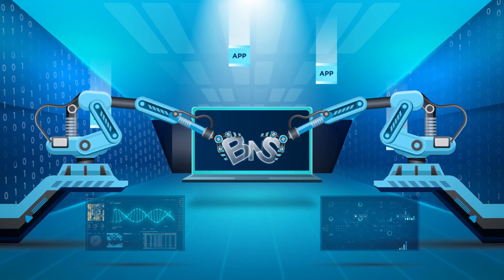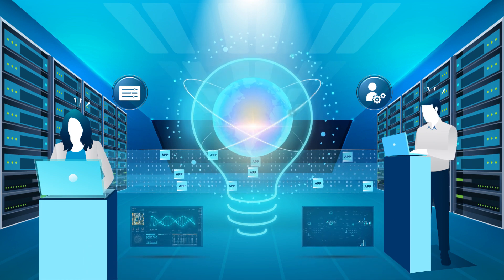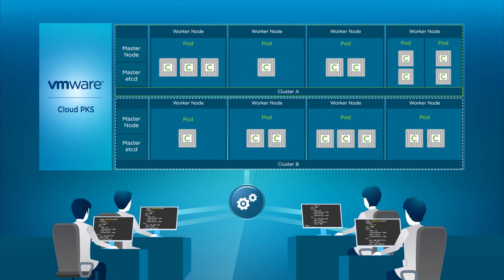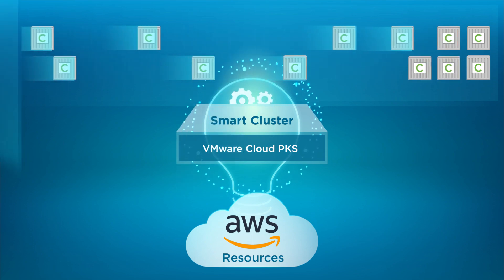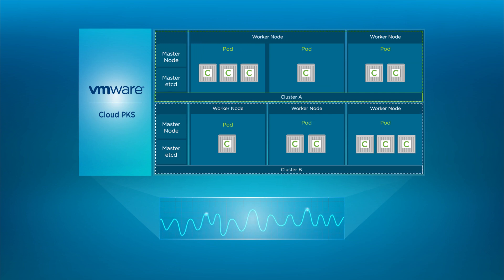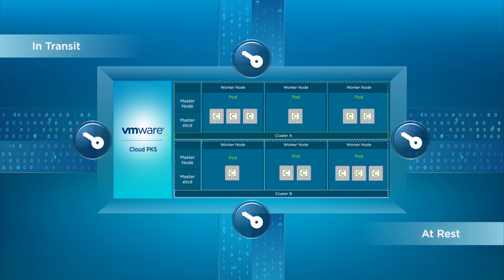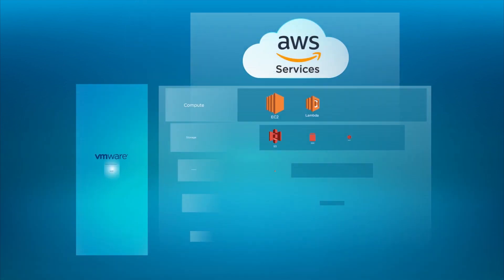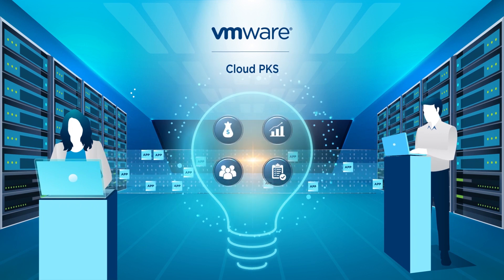VMware Cloud PKS Overview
VMware Cloud PKS is an enterprise Kubernetes-as-a-Service offering in the VMware Cloud Services portfolio that provides easy to use, secure by default, cost effective, fully managed Kubernetes clusters. VMware Cloud PKS runs on AWS initially with support for Azure in the future.